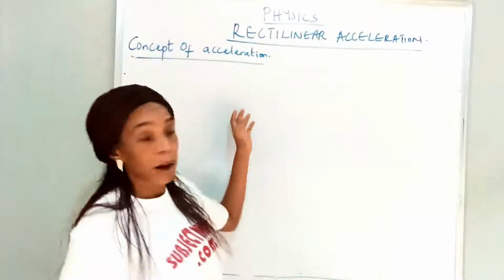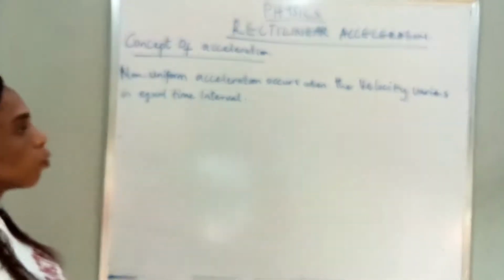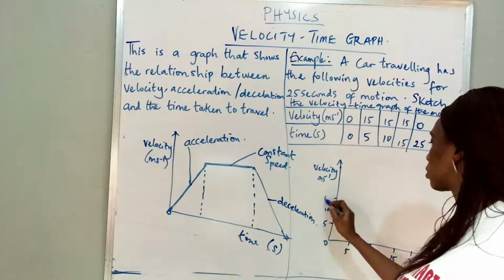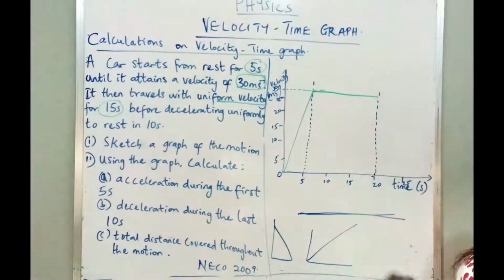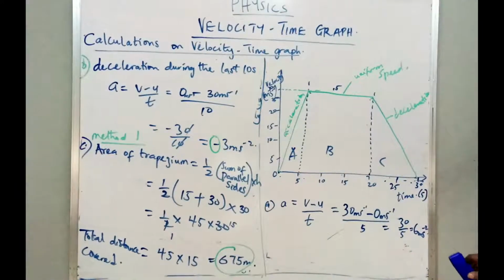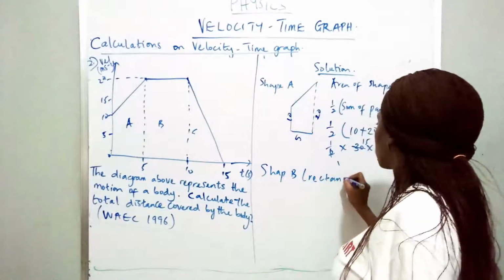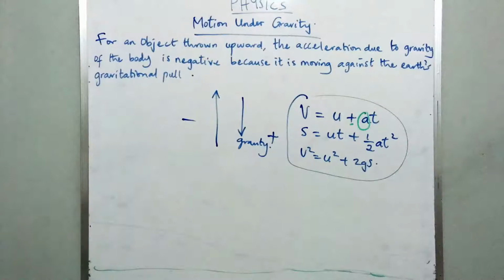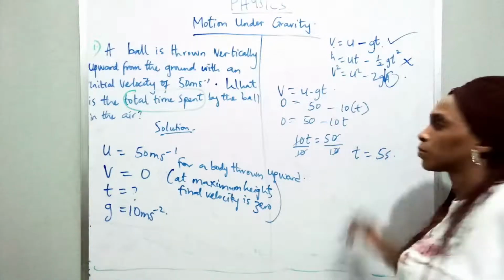PHYSICS: VELOCITY TIME GRAPH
Full explanation on how to  sketch velocity time graph , Calculations involving velocity time graph, differences between uniform/non-uniform acceleration , how to find the final and initial velocity , calculate deceleration